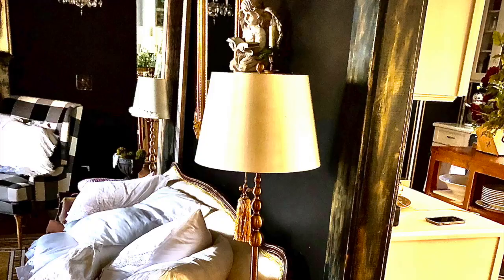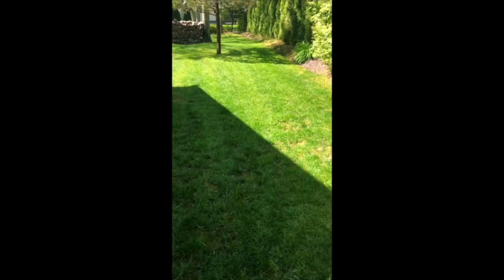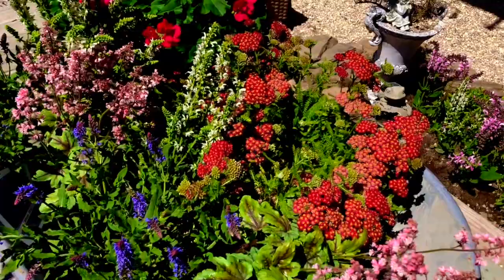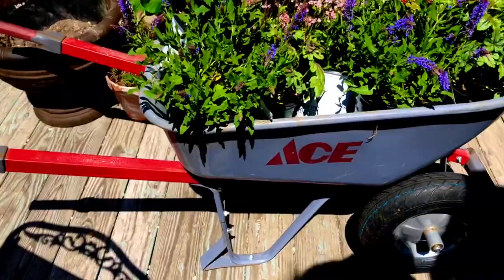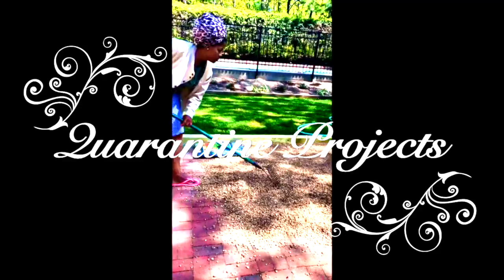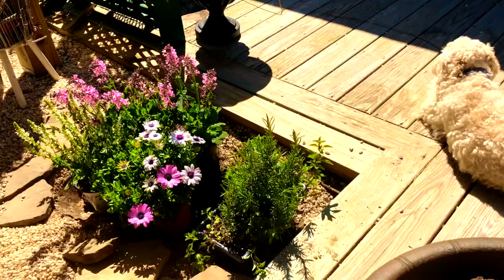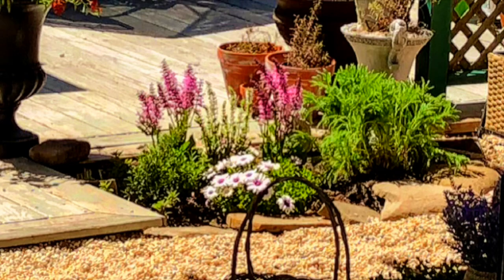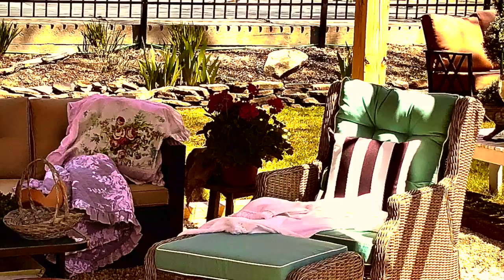Old World Style Landscaping at our Hamptons Home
Welcome to our Hamptons NY home. A place  where we combine the love of European Italian/ French style decor, as well Hamptons New York style into everyday living.

Watch us turn our ALMOST fully renovated  expanded ranch into independent living on our 1/2 acre property. A bit of Paris, a bit of Tuscany,  a bit of Farmhouse decor and a lot of love. Our love of antique's, thrifting and more.

All shared from my half acre homestead in Hamptons New York. May you live, may you enjoy, may you taste the delights if even on a small scale; that life has to offer. Parisienne decor, French Provence decor. Decorating, cooking, baking, Gardening in the Potager. Prepping, canning.

Join us as we share our zest for life in the Hamptons. Our flair for Italian/French style decor. Every now and then learn a french word with us.

All shared from my half acre homestead in Hamptons New York. May you live, may you enjoy, may you taste the delights if even on a small scale; that life has to offer. Parisienne decor, French Provence decor. Italian food, Decorating, cooking, baking, Gardening in the Potager. Prepping, canning. Parisienne decor. Interior design. English cottage. Cozy homes. Slow Living. Pasta. Old world charm. Old World Design. Classic Design styling.